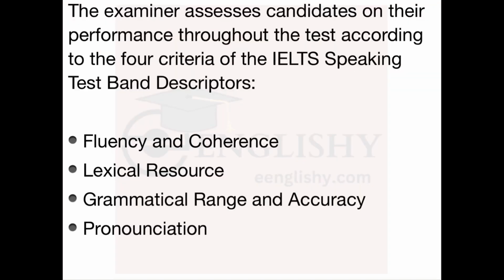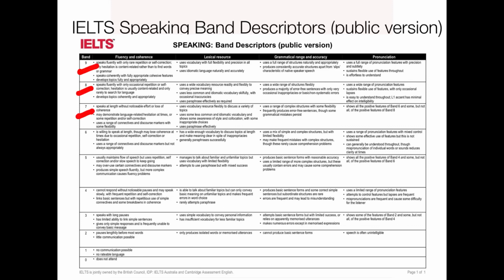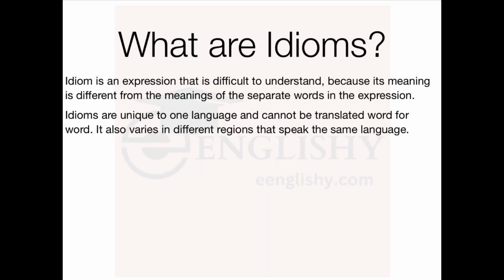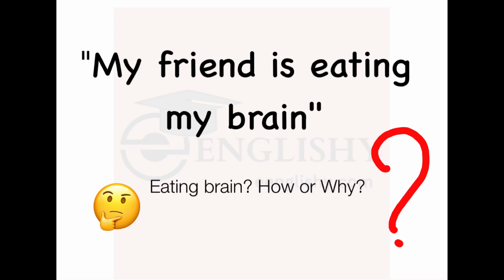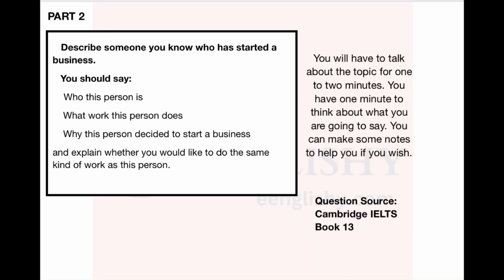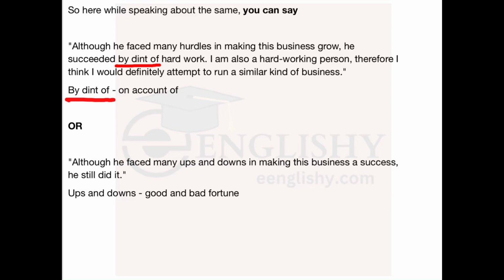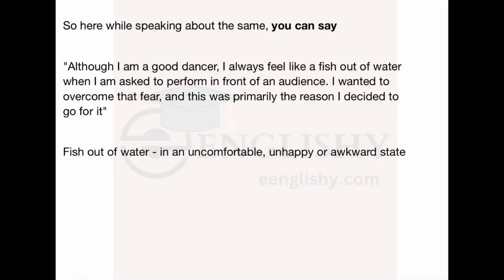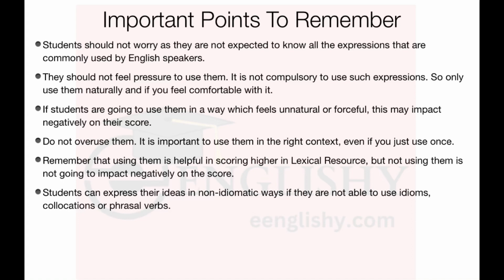How to use idioms in a natural way in IELTS Speaking?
In this video, you will learn more about the key factors in the criteria of Lexical Resource that contribute to higher scores in IELTS Speaking.